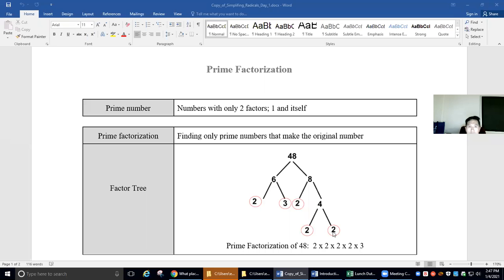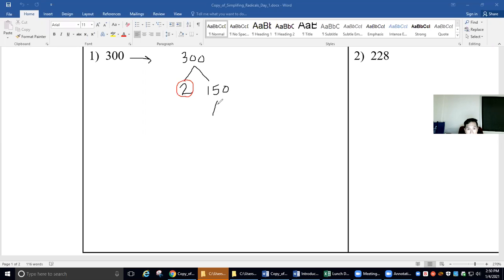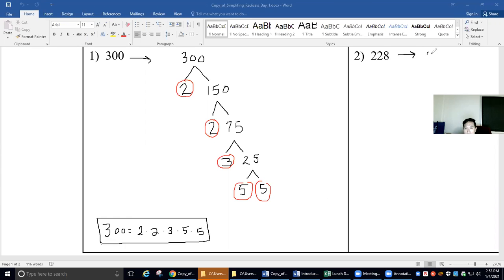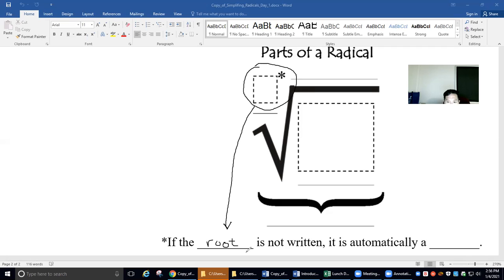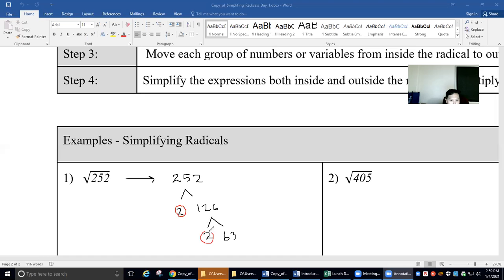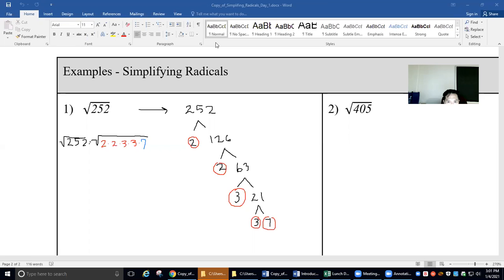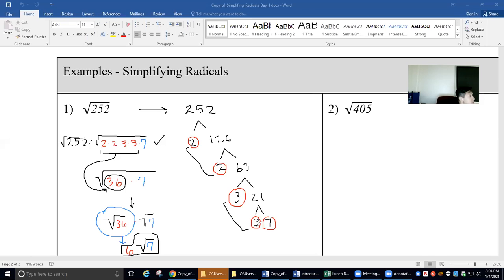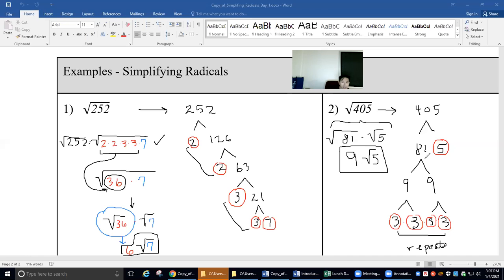1 4 21 prime factor lesson zoom 0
Today we will begin prime factorization with an introduction to square root of a number